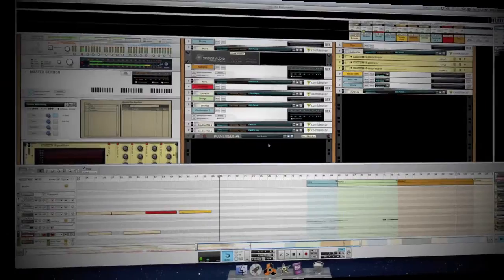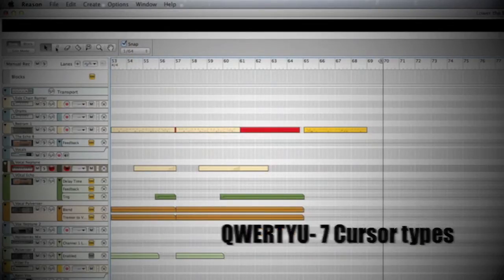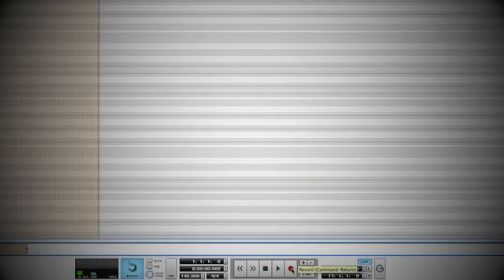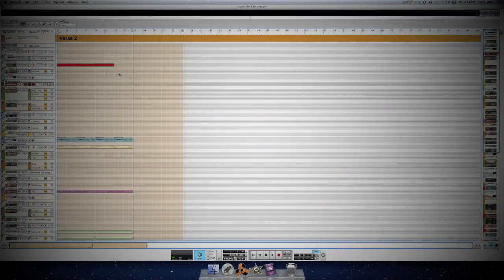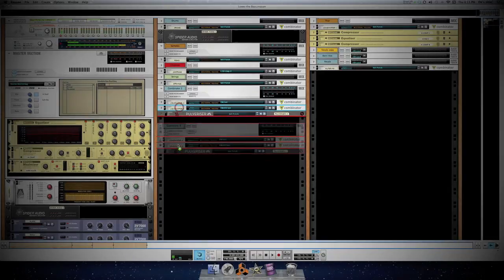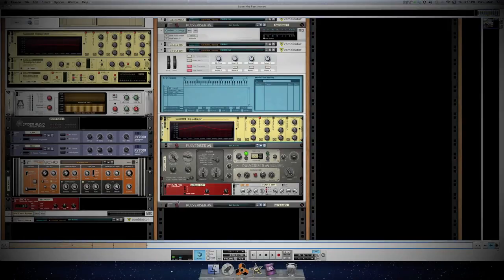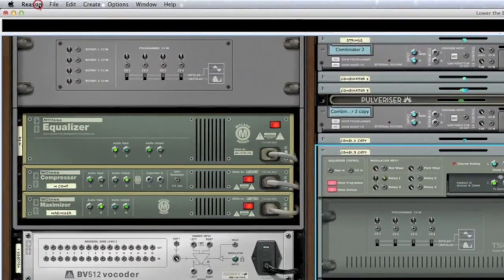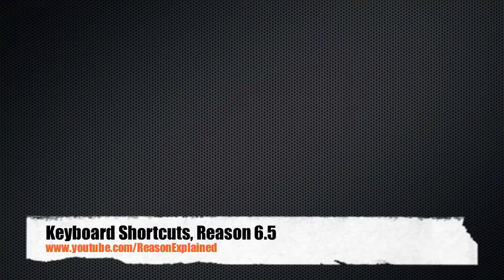Reason 6.5, Keyboard Shortcuts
In this episode of Reason Explained I show you the most common keyboard shortcuts I use to increase workflow efficiency.  These shortcuts are pretty much the same for a PC as well.  Substitute Ctrl for Cmd & Alt and you are on your way.  Below is the shortcut list.

F5-Mixer
F6-Rack View
F7-Sequencer
QWERTYU- 7 cursor tools
B-Song/Block mode
Space bar- Play/Stop
L-Loop On/Off
Alt+Drag = Copy
Cmd A - Select All
Cmd C- Copy
Cmd-V-Paste
Cmd Z- Undo
Select file + P - Set loop to selection and start playback
K-Hide Cables
F8-Tool Window